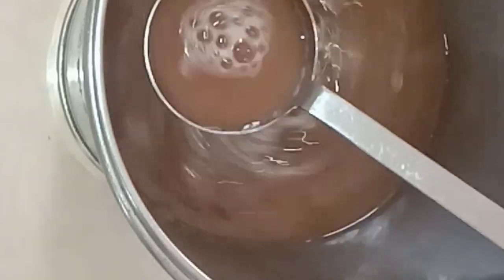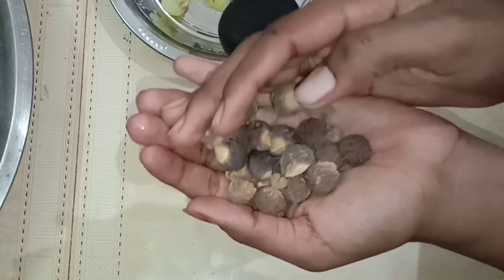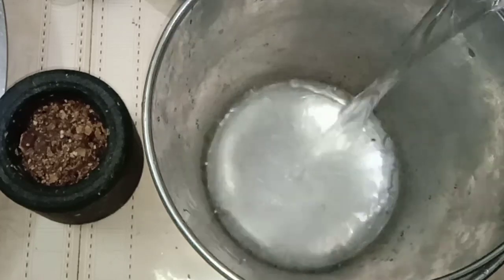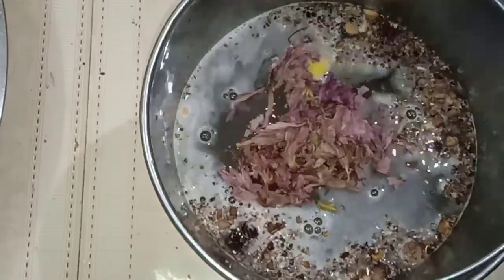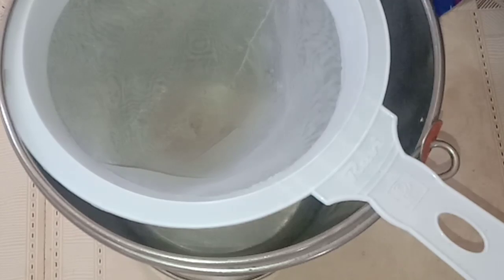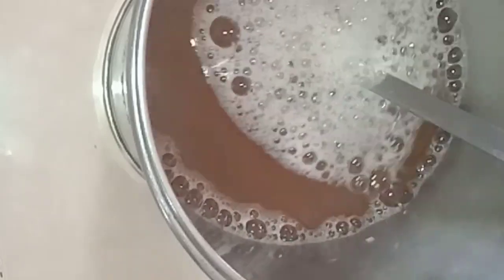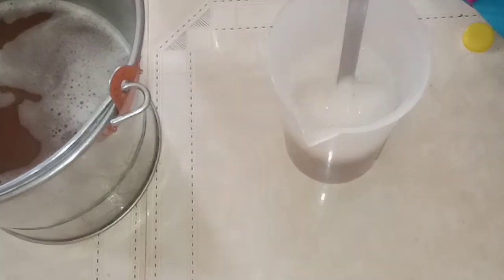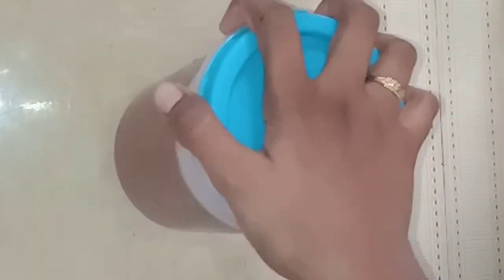Herbal Shampoo|How to make Jel Type shampoo|Homemade herbal shampoo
water 2litre
soapnuts 100g
shikakai 100g
amla 50g
avarampoo 100g
Hibiscus 100g
lemon 2

sles 10ml
Visco 50ml